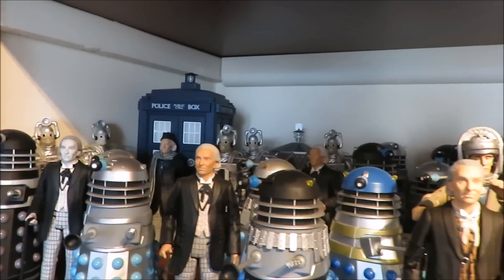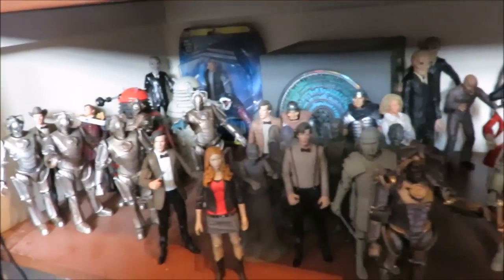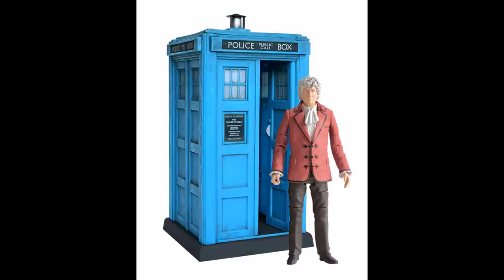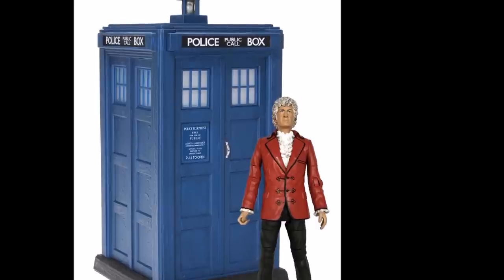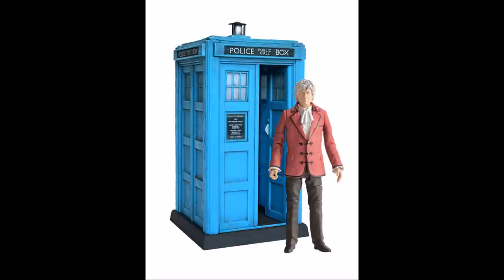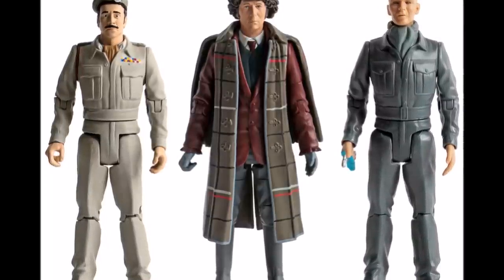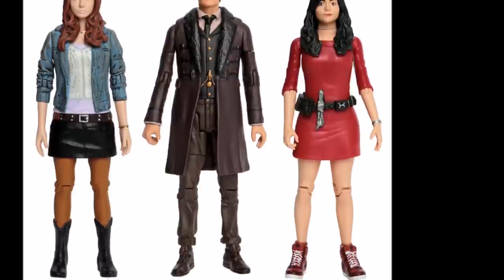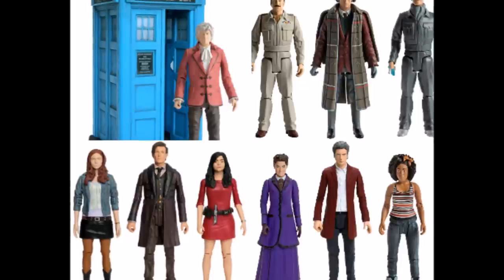Doctor Who My Thoughts on the New B&M 2018 Figure Sets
Hello and welcome, In today's video i will discussing my thought on the new Doctor Who  B&M 2018 Figure Sets  from the 3rd Doctor and TARDIS, The 1970s set  talons of weng chiang  4th Doctor , the brigadier from season 7 , auton from terror of the autons, 11th Doctor Snowmen, Oswin, Amy, 12th Doctor Red Velvet, Bill Potts and Missy